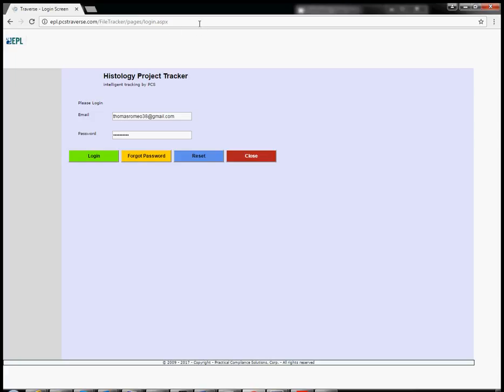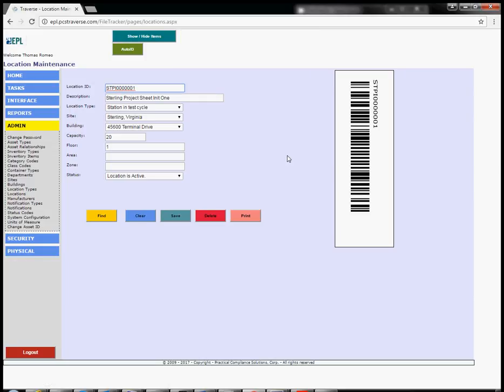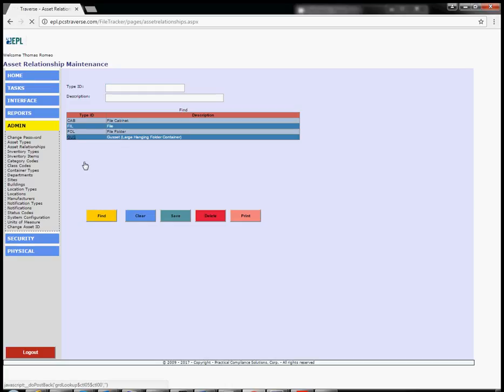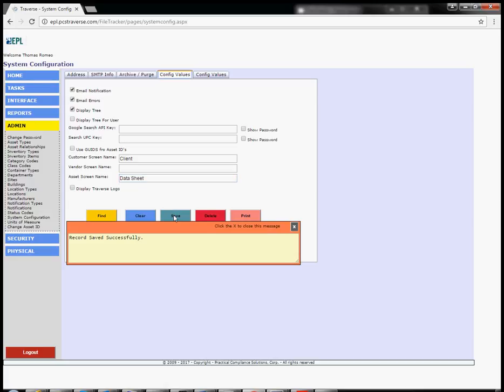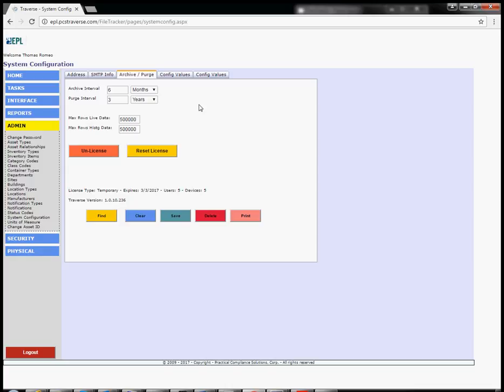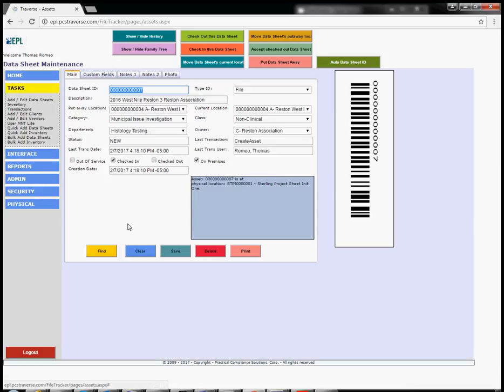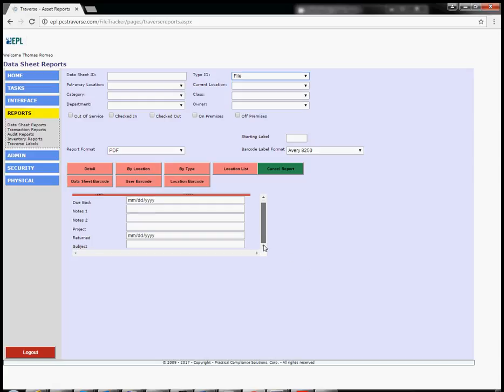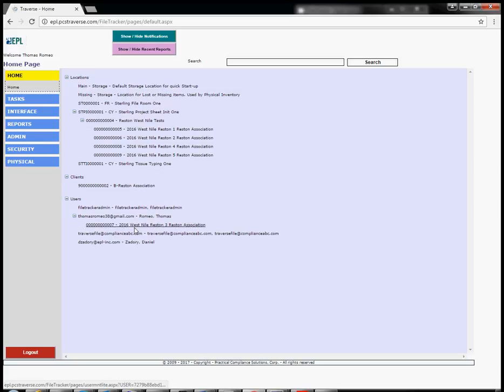Traverse to track file folders for Histology Projects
Short demo for EPL